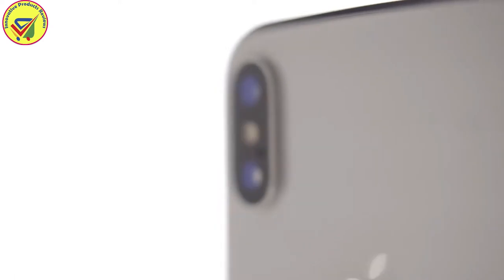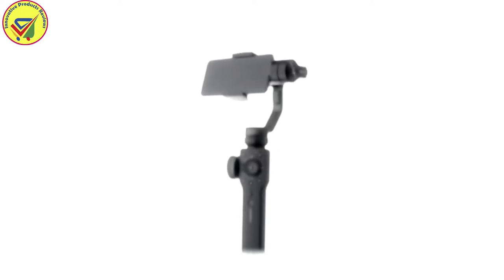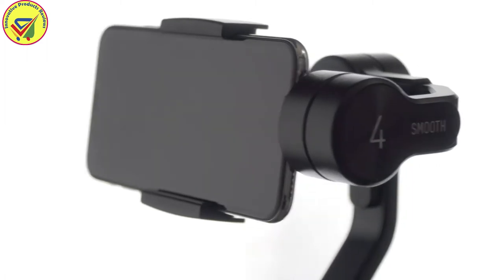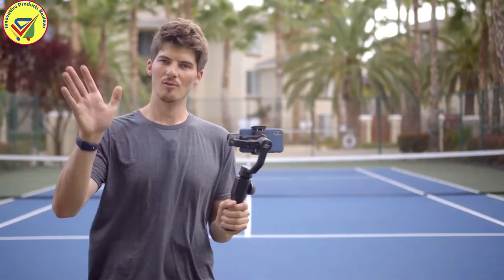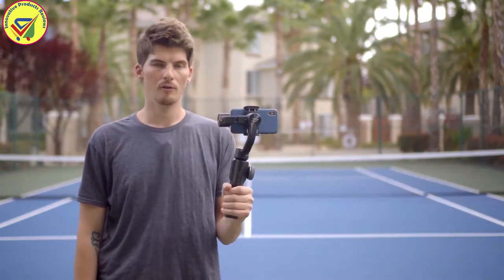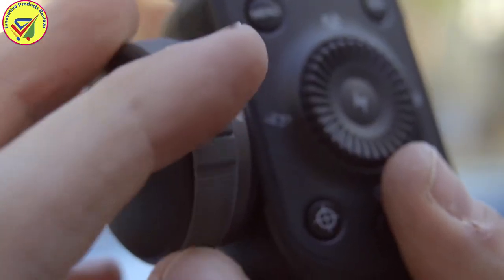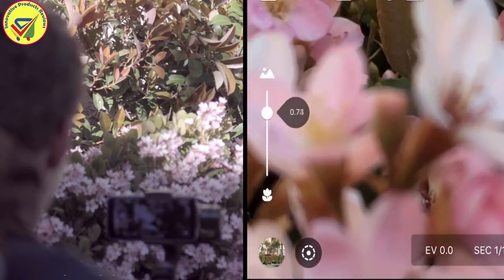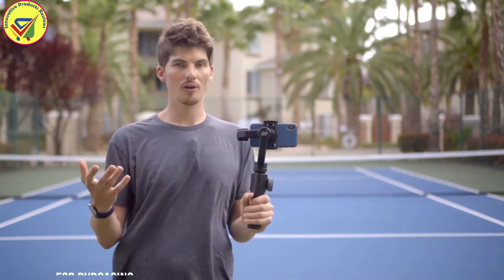Zhiyun Smooth 4 3 Axis Handheld Gimbal Stabilizer YouTube Video Vlog | Innovative Product Review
Features:

Integrated control panel design: Smooth 4 is designed with a slider on its control panel and a trigger button on its back, to easily recognize and switch between different gimbal modes. It can reduce the need to touch the screen, and help users control both the stabilizer and mobile camera directly with hot-key buttons. Has "Vertigo Shot" "POV Orbital Shot" "Roll-angle Time Lapse" buttons.
Focus Pull & Zoom Capability: You can zoom in or out as you want to take close-up shots.By pressing the FN switch button, the handwheel is configured into a focus puller, helping you achieve high-precision focus changes in real time to create creative shots.
PhoneGo Mode for Instant Scene Transition: Smooth 4 can respond to every delicate movement without delay without the need to worry about losing any shots.
Time Lapse Expert: Smooth 4 can realize features such as Freestyle time lapse, Timelapse, Motionlapse, Hyperlapse, Slow-motion, recording lives and displaying the art of time flow.
Object Tracking: Smooth 4 can produce smooth footage and also track objects including but not limited to human faces with much higher precision.
Two-way Charging with Longer Runtime: Smooth 4 can run for 12 hours in a row. The battery indicator tells you how much power is left. The stabilizer can be charged by portable power source and the phone can be charged by the stabilizer via USB port on tilt axis.
Powerful Motor: The motor power of Smooth 4 has increased by a large extent, making it compatible to phones of large sizes. Meantime, it can be used together with many accessories such as LED light and camera lens.
EACHSHOT Cleaning Cloth: Ultra gentle! Extremely fine microfiber leaves zero scratches,streaks or marks. Safe for all Phone screen and lenses.

Stabilizer

Tilt Mechanical Range：240 °
Roll Mechanical Range：240 °
Valid Payload：Max： 210g, Min： 75g
Package Including:

1x Zhiyun Smooth 4 Gimbal
1x Type-C USB Cable
1x Storage Box
1x Tripod
1x User Manual
1x EACHSHOT Cleaning Cloth